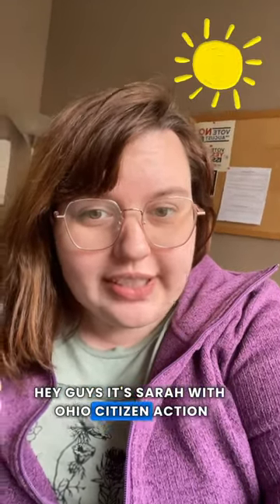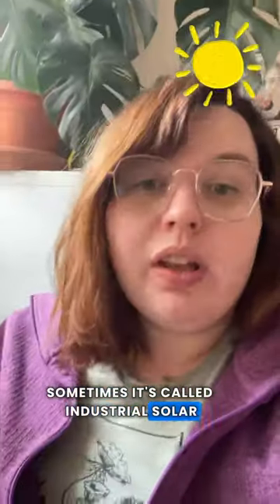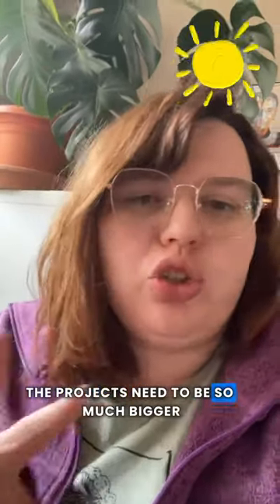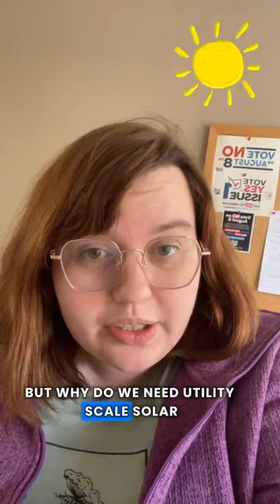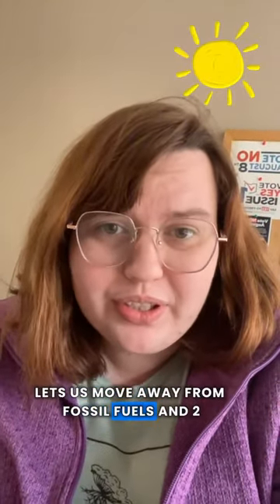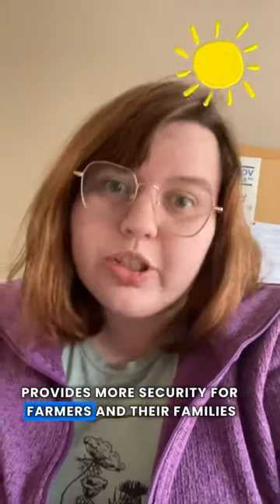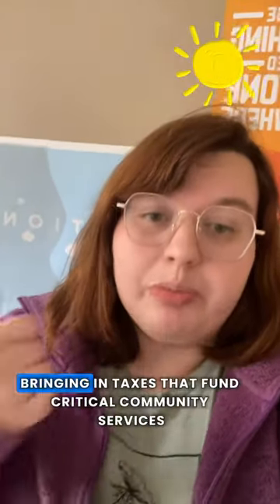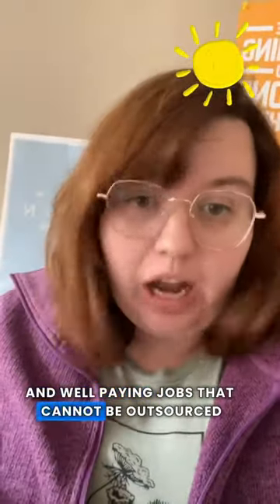Utility Scale Solar Explained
Submit a statement in support of solar in Ohio (linktree in bio! or info can be found on our website)
Utility Scale Solar is needed in our state as we fight for a cleaner and more equitable future ☀️